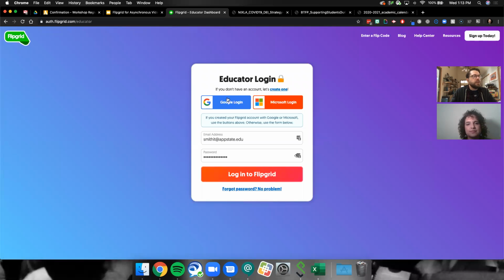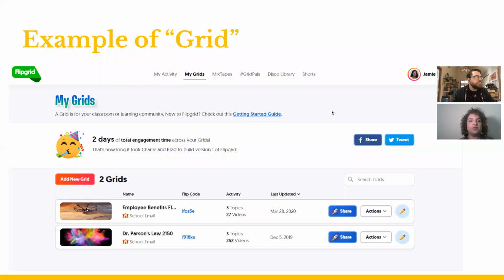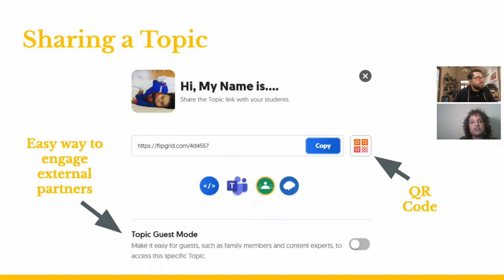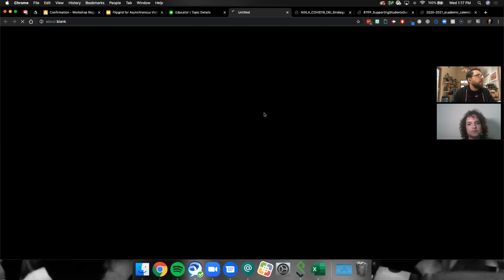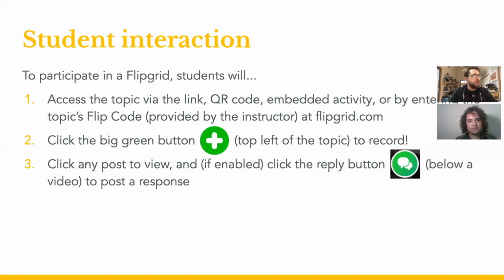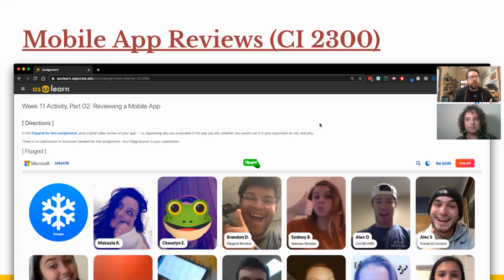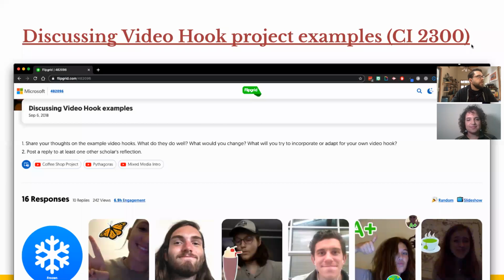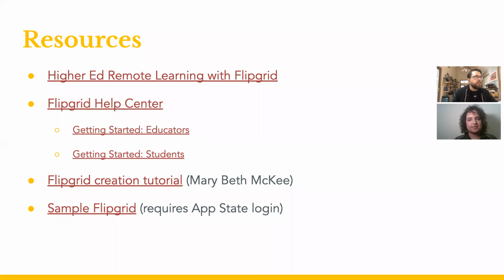Flipgrid for Asynchronous Video Discussion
Jamie Parsons and Ike Smith of Appalachian State University discuss using Flipgrid to facilitate asynchronous discussions in university courses.